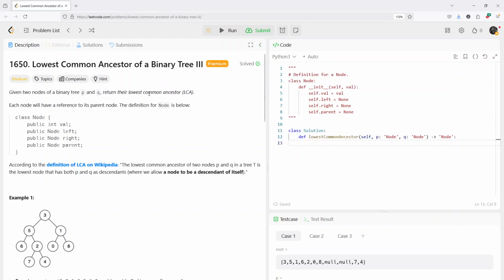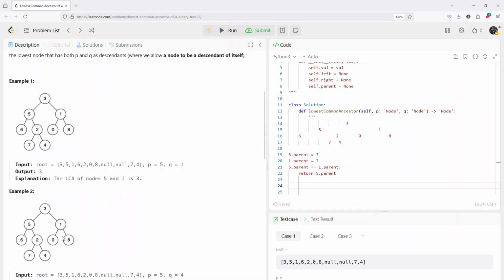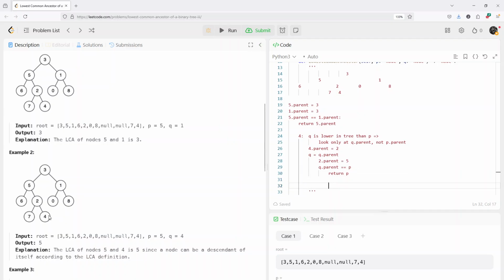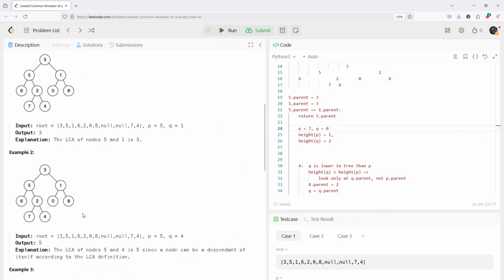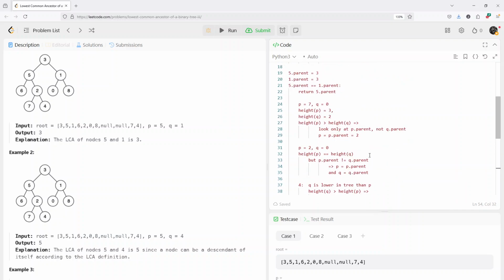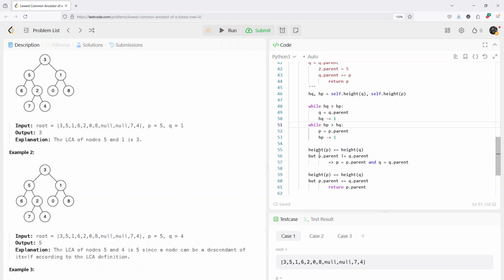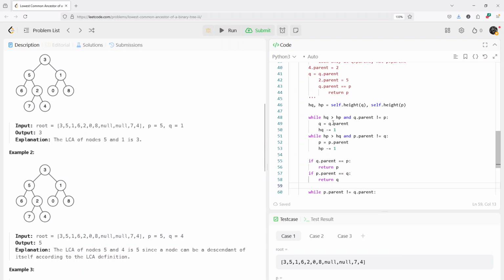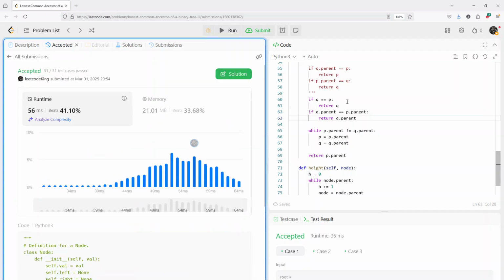Leetcode 1650 Medium: Lowest Common Ancestor of a Binary Tree III (Python)